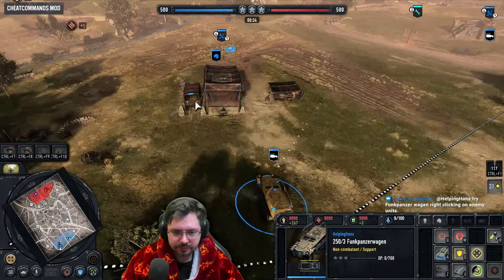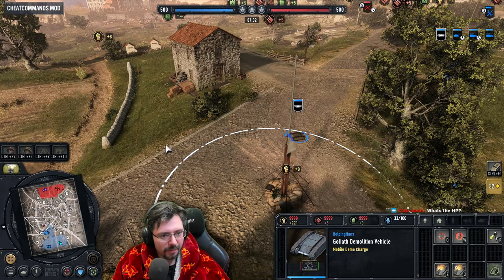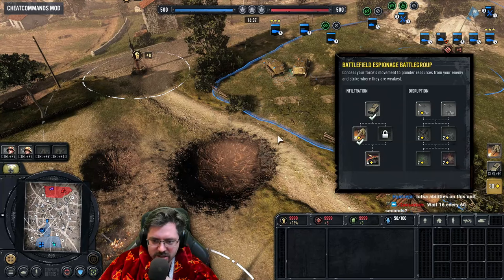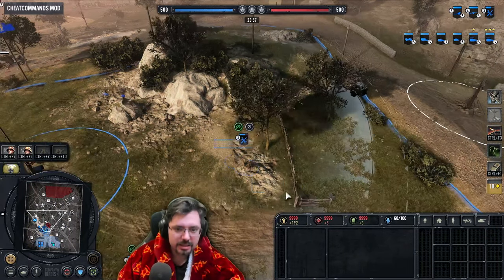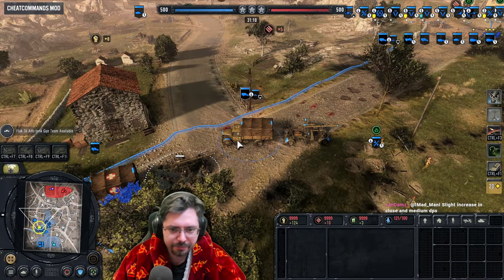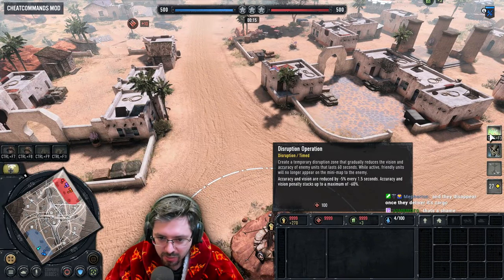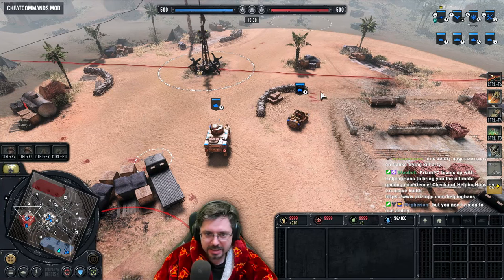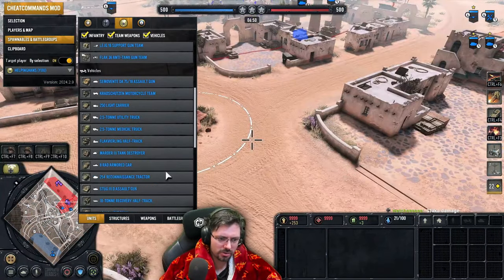Battlefield Espionage - New DAK Battlegroup - Company of Heroes 3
In this video I do a deep dive into the brand new Battlefield Espionage battlegroup in Company of Heroes 3. I test the new units and abilities and see what's strong. I hope you enjoy! This video features the new funkpanzerwagen, goliath and more!

Want to purchase CoH3 and other games cheaper than Steam while also supporting Hans' content and the devs? Thanks in advance!